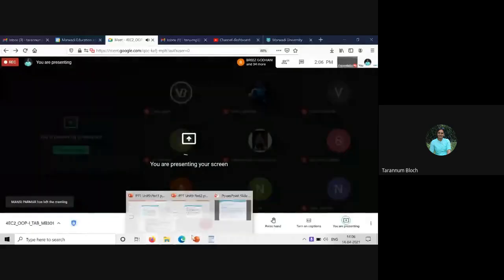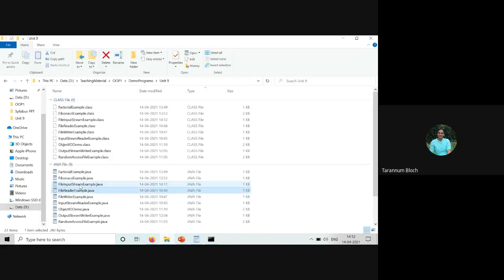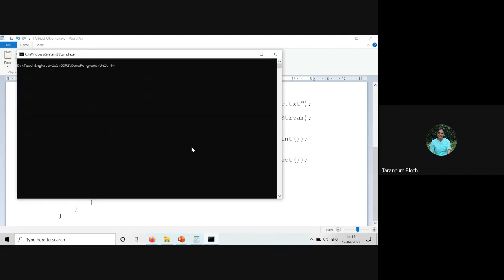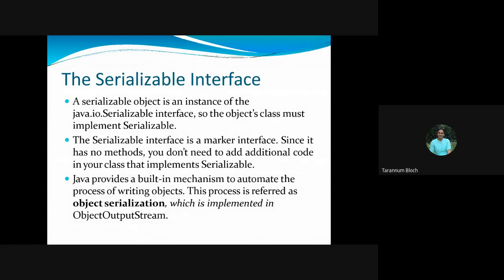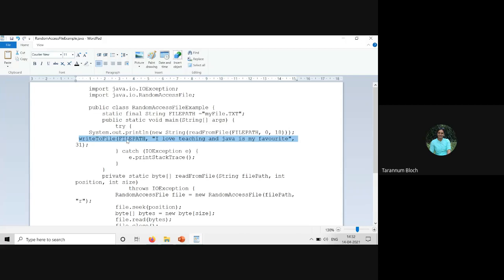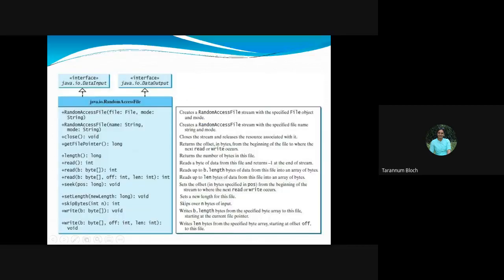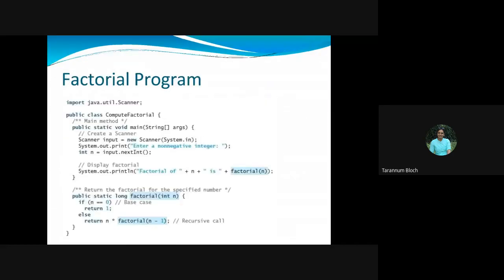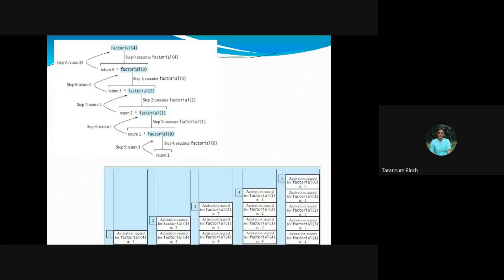4EC2 OOP I TAB 14 04 2021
File Input / Output Stream, Object I/O, Random File Access, Recursive method